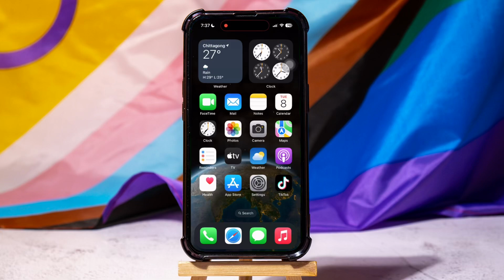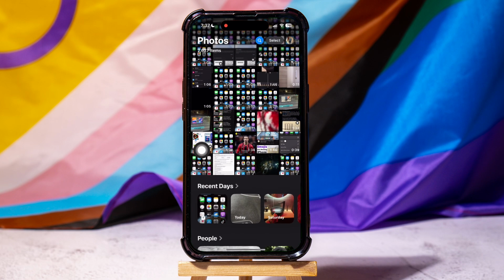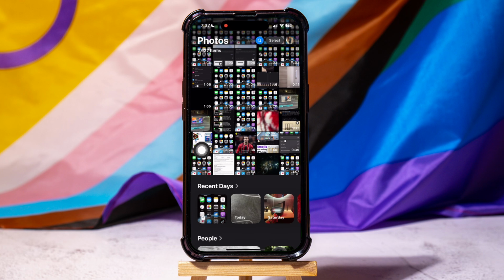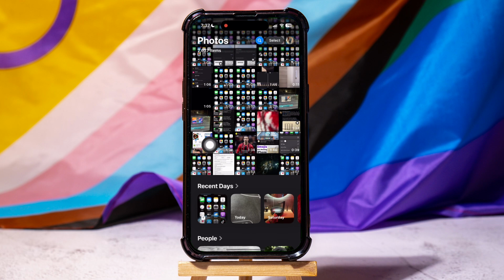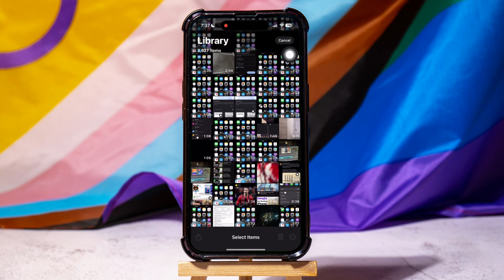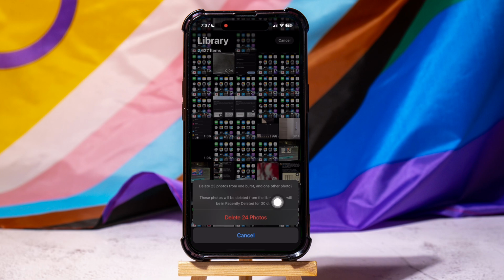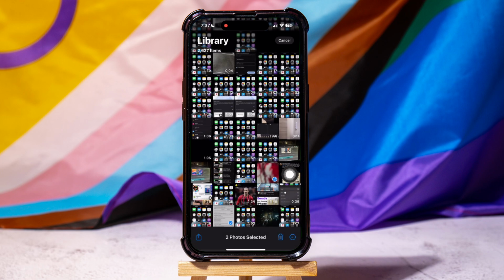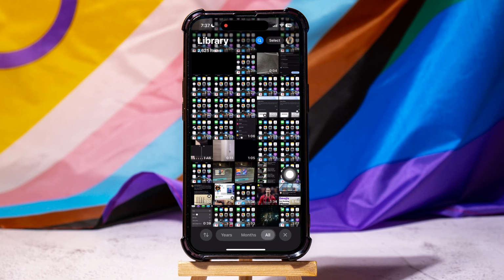How To Delete Multiple Pictures On iPhone 2026 (Step-By-Step Tutorial)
Struggling with a cluttered photo library on your iPhone? I totally get it. I've been there, trying to delete multiple pictures on my iPhone without spending hours on it. In this video, I’ll share my go-to tips for quickly clearing out those unwanted photos. Whether you're looking to free up space or just want a fresh start, I'll guide you step-by-step on how to efficiently delete multiple photos at once. We’ll dive into using the Photos app, leveraging iCloud, and even some nifty tricks for bulk deleting. Perfect for anyone who loves capturing memories but hates the mess that comes with it. If you're tired of your iPhone storage warnings or just want to keep things organized, this is for you. Let’s declutter your digital life together!